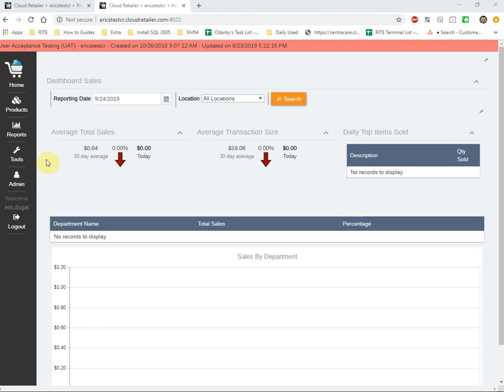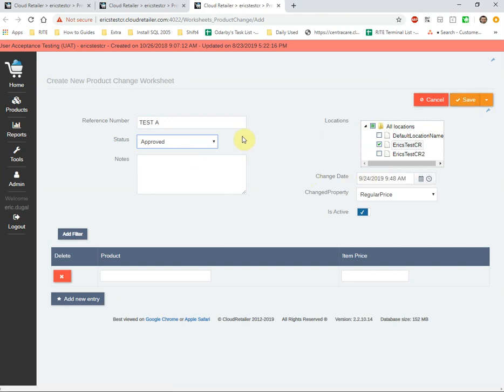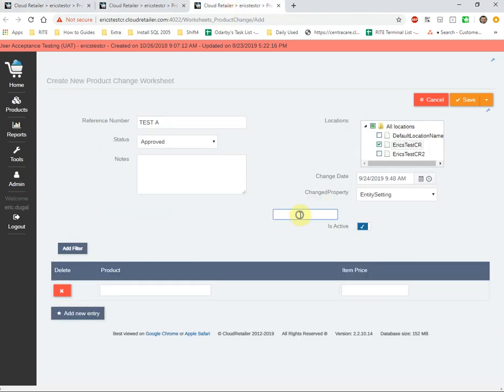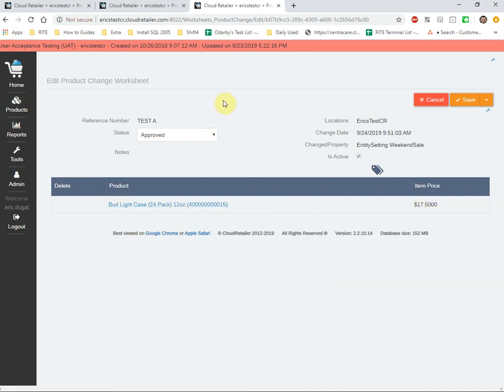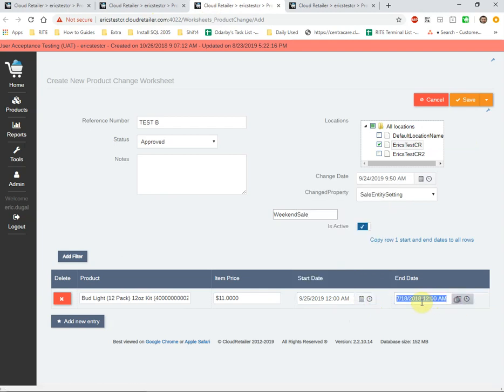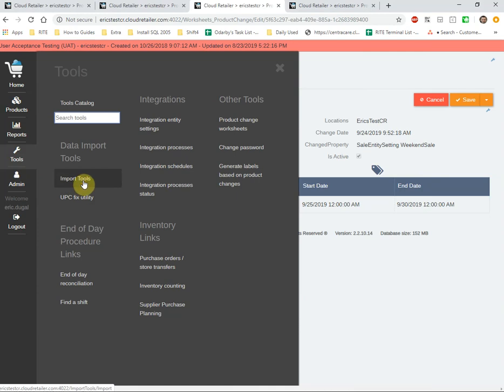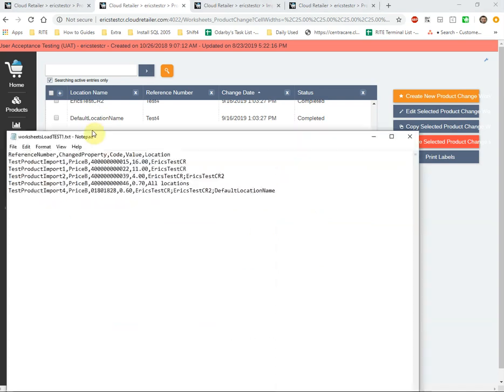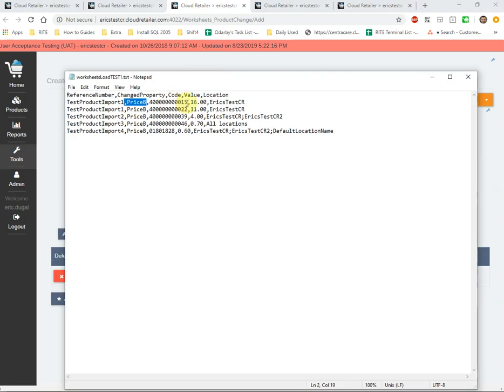ProductChangeWorksheet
Product Change Worksheet Wiki Video